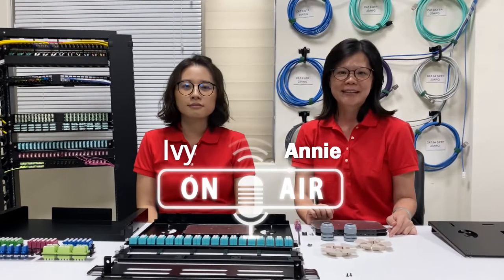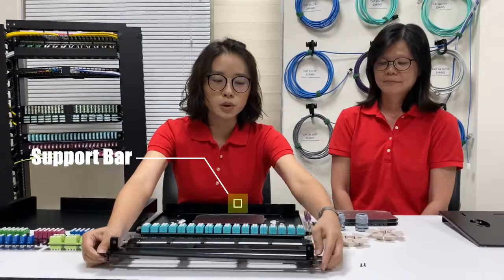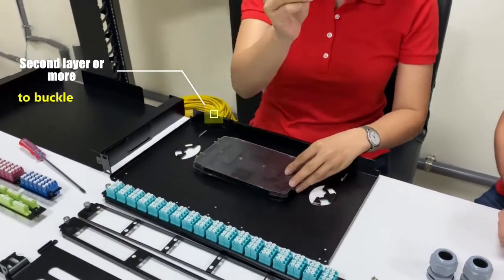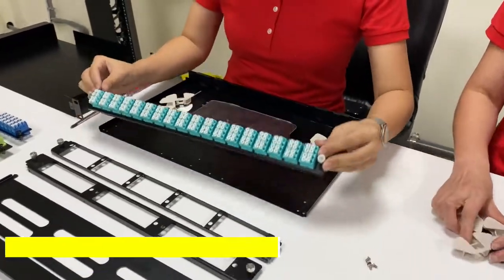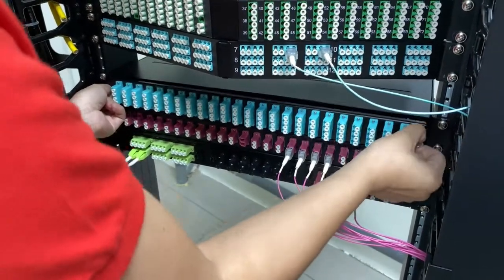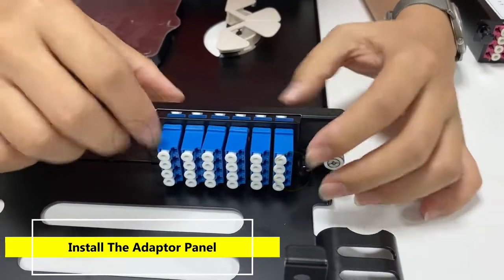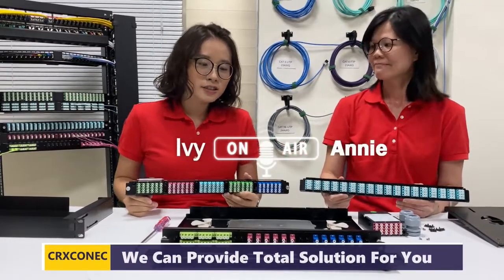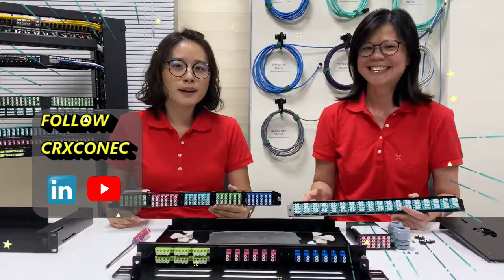MF Series Fiber Panel Guild-line: Get One For All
From this video, we would show you how to assembly fiber optic patch panel. Only you have to do is following our steps then you could easily complete it.
1RU fiber patch panel design is flexible to achieve diversified applications in the telecom room and main distribution area. Users can choose a front plate by demands, make wiring more economical.

fiberpanel multi-function#fibercabling#fiberoptic#crxconec